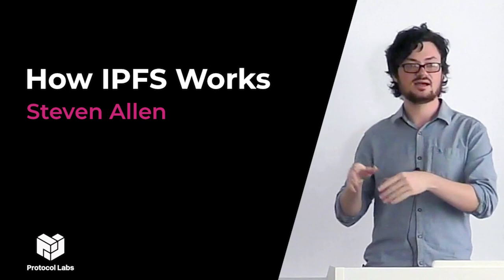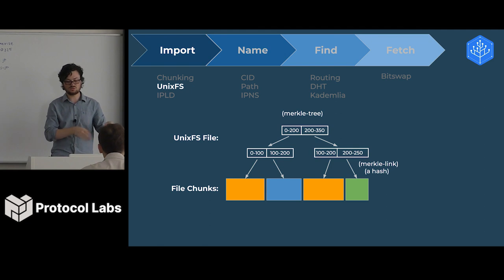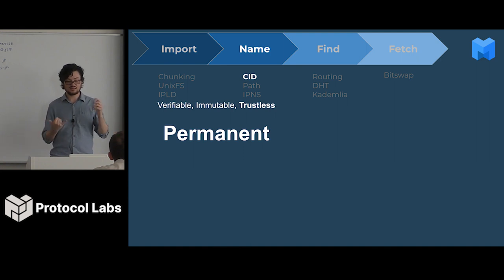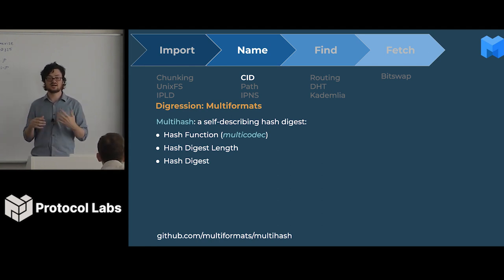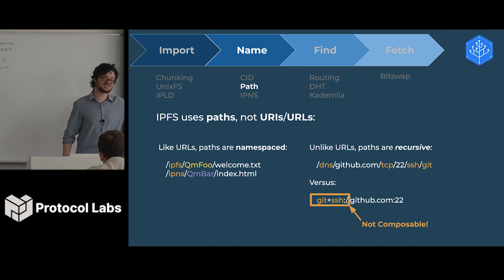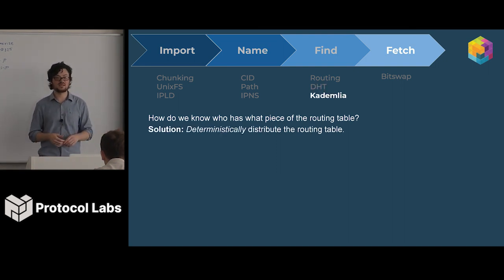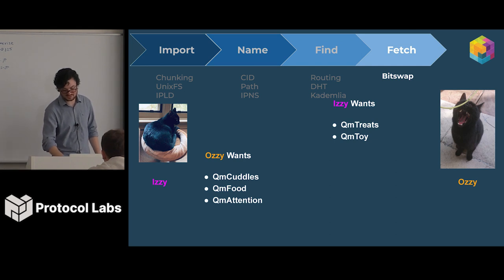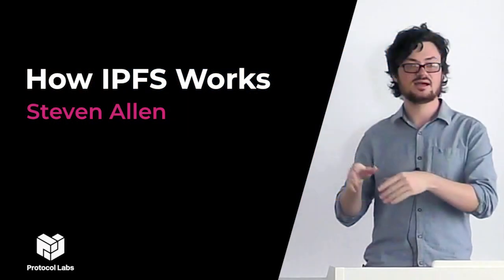How IPFS Works - Steven Allen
In his introduction to how IPFS works (approximately) Steven Allen gives us an overview of IPFS and what you need to know. As a core developer of IPFS, Steven has been a long-time contributor to the project.